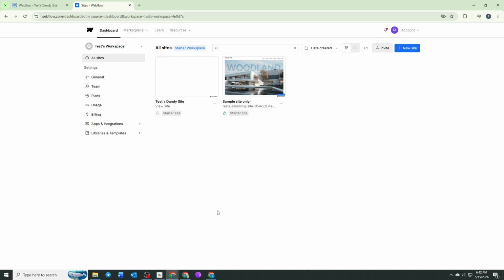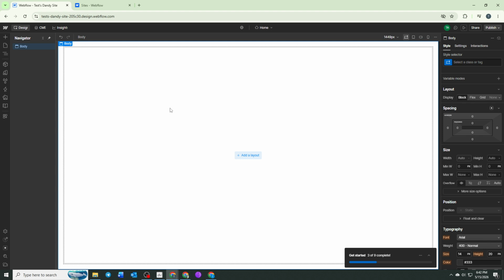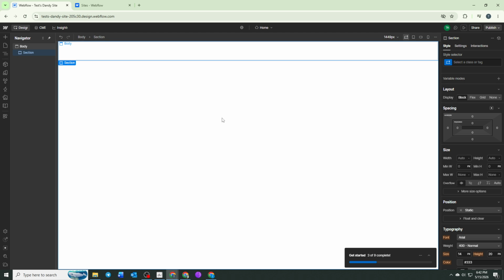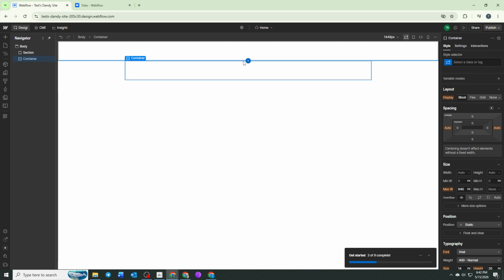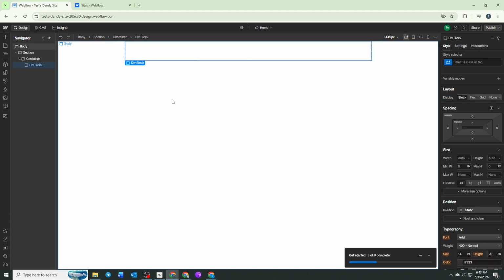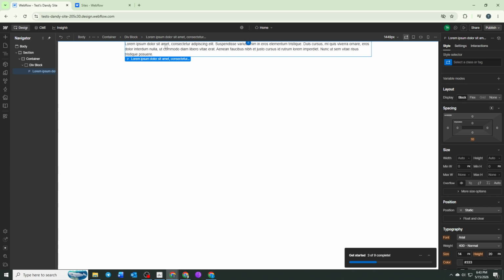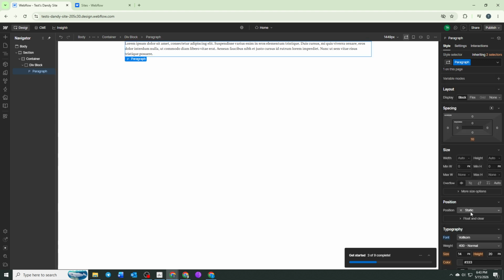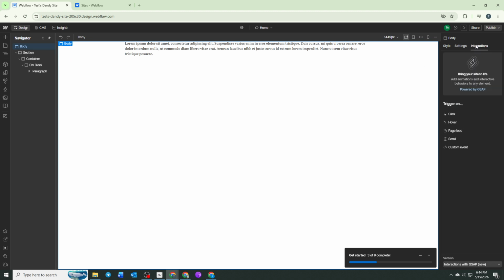How To Create Faq In Webflow [2026 Guide]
In this video, we dive into the essential steps for creating an effective FAQ section in Webflow. Whether you're building a new website or enhancing an existing one, having a well-structured FAQ can significantly improve user experience and provide clarity to your audience. Join us as we explore the tools and features that Webflow offers to make your FAQ section visually appealing and easy to navigate.

By the end of this tutorial, you'll have the skills to craft a professional FAQ section that addresses your users' concerns.